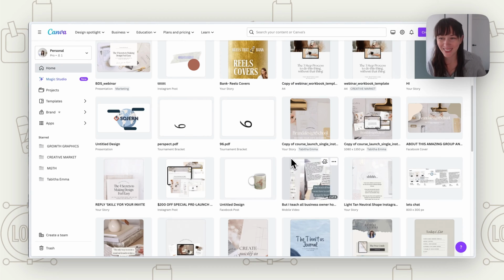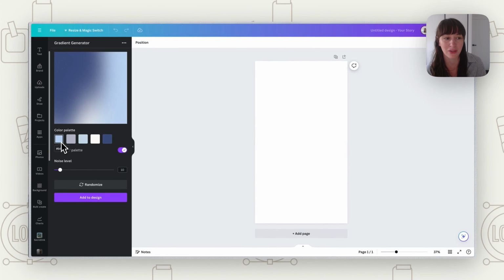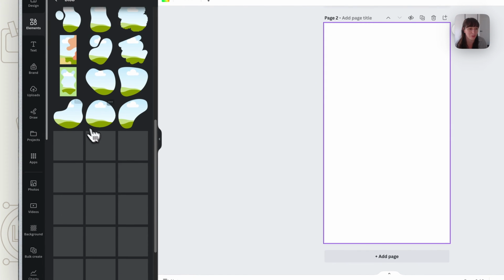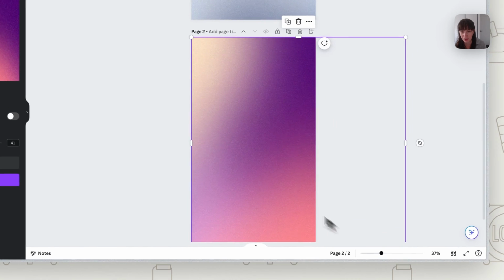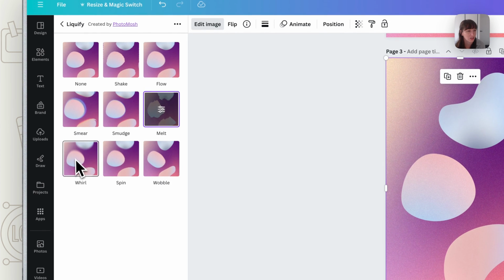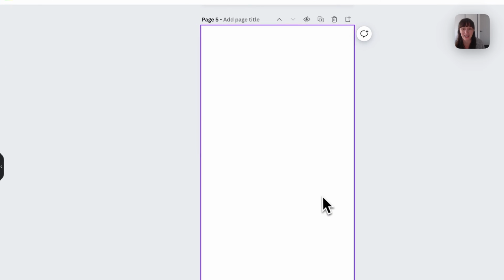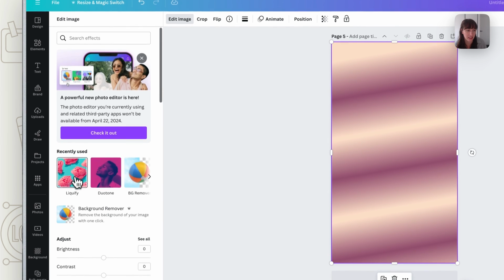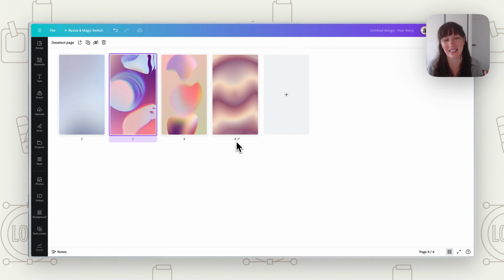Create Textured Grainy Gradient Trippy Backgrounds Canva Tutorial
Create some really unique and interesting backgrounds in Canva using the new gradient tool and old liquify tools.